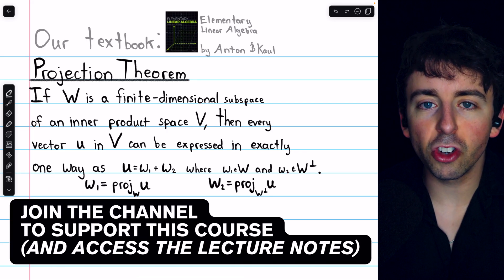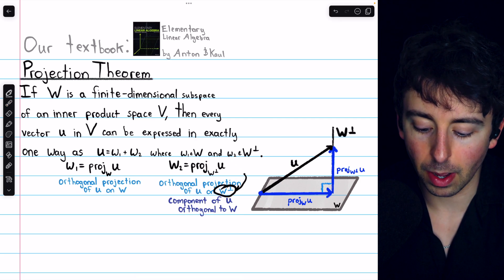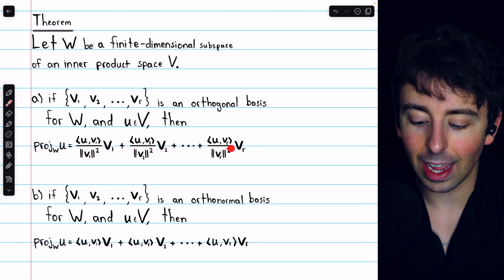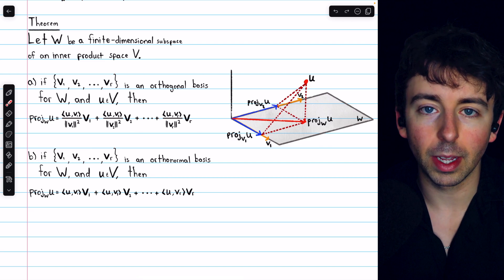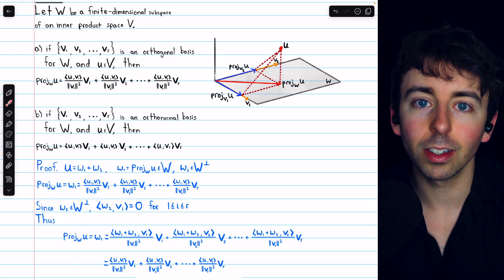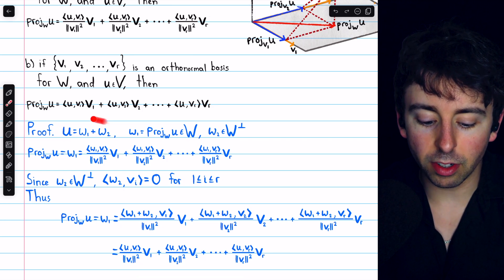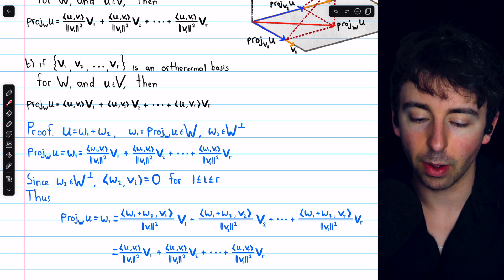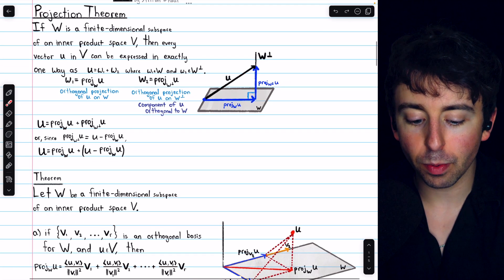Orthogonal Projections on Inner Product Subspaces | Linear Algebra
We go over orthogonal projections onto subspaces of inner product spaces. We'll see the projection theorem, telling us that - given a finite dimensional subspace W of an inner product space V, we can decompose any vector u from V into a vector in W plus a vector in the orthogonal complement W perp. We'll prove and use a theorem telling us how to calculate the orthogonal projection of a vector onto a subspace and how to calculate the component of a vector orthogonal to a subspace.

Outro music is mine and available for channel members.